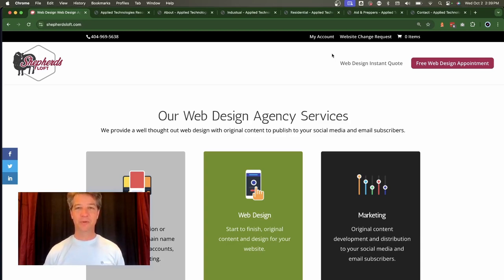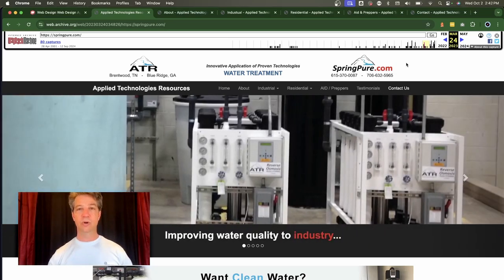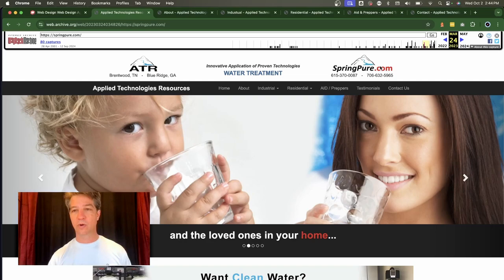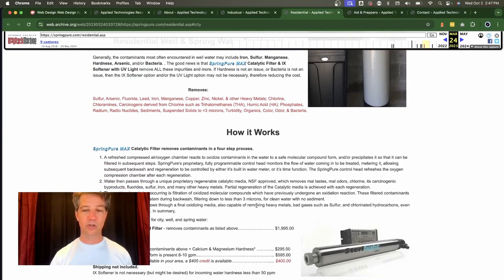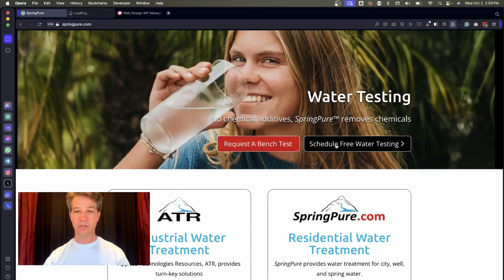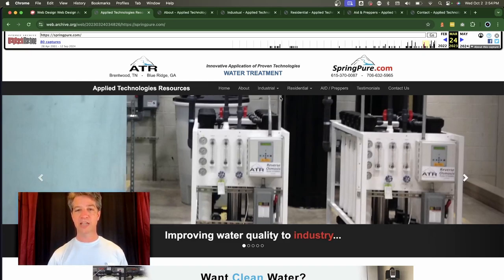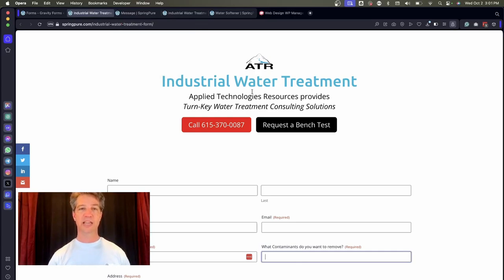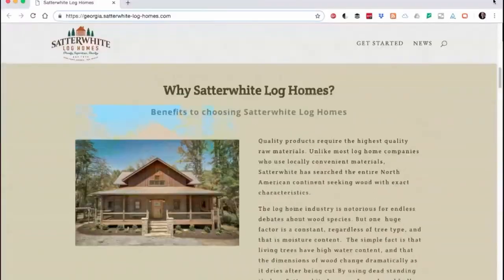An Easy to Use, Dual Purpose Blue Ridge Website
SpringPure Website Review

David Grubb from Shepherd's Loft Web Design Agency reviewed the redesign and rebuild of SpringPure's website, which offers both industrial and residential water purification services. The project aimed to organize content to optimize leads, particularly focusing on the residential market. Key improvements included consolidating two websites into one, optimizing keyword phrases, and enhancing design elements like call-to-actions, logos, and color coordination. The new design features clear navigation, specific forms for industrial and residential inquiries, and better readability. The project was a collaborative effort to streamline user experience and enhance SEO.

Transcript

Action Items
[ ] Implement the new website design and layout.
[ ] Create a separate contact form for the industrial service with additional questions about the company and contaminants.
[ ] Create a separate contact form for the residential service with questions about the water source and urgency.
[ ] Add a customer testimonial video to the industrial service page.
Outline
SpringPure Website Redesign Overview
David Grubb introduces himself and the purpose of the review, emphasizing the importance of organizing website content to optimize leads.
The project involved redesigning and rebuilding the website for SpringPure, which offers both industrial and residential services.
The website, SpringPure.com, is the residential side, while the industrial side is represented by ATR.
The goal was to present both services on one website, catering to two different types of customers.
Challenges and Initial Observations
The client wanted to focus more on the residential side and introduce it to the local market.
SpringPure provides systems for clean water, including testing and advising on necessary systems.
David explains the challenge of organizing content for both industrial and residential services on one website.
He uses a puzzle analogy to describe the process of organizing content by keyword phrases to build pages.
Current Website Architecture and Issues
David reviews the original website architecture, highlighting the home, about, industrial, residential, testimonials, and contact pages.
He points out issues with the homepage slideshow, which moves too fast and lacks a call to action.
The design is divided by logos and colors, making it visually unappealing and hard to focus.
The about page has small fonts and unmatched image sizes, affecting readability.
Detailed Review of Specific Pages
The pre-treatment page has original photos of different sizes and unmatched logos, which need to be standardized.
The residential page has too much text and unmatched image sizes, which need to be addressed in the redesign.
The aid and pre-treatment page has stretched text and opportunities for layout improvement.
The contact page lacks distinction between industrial and residential forms and is prone to spam due to its URL.
New Design and Improvements
The new design is clean and focused, with a clear call to action for water testing.
The logos are placed in boxes to look cohesive and clickable, solving the design division issue.
The homepage includes information about declining water quality and background about Bill and ATR.
The new design includes a step-by-step guide for scheduling a test and common water testing questions.
Comparing Old and New Designs
The new residential page is focused on water testing and has a menu for easy navigation.
The industrial page includes a call button and a request for a bench test, with detailed information about pretreatment and process.
The new design has consistent image sizes and a customer video, adding a personal touch.
The new contact forms are separate for industrial and residential, with specific questions to gather necessary information.
Final Thoughts and Call to Action
David emphasizes the importance of organized content for both humans and search engine rankings.
The project was a team effort between David's agency and the client, successfully organizing and launching the new website.
David invites viewers to get an instant quote from Shepherd's Loft for web design or conversion projects.
He concludes by reiterating the importance of organized content for effective website performance.